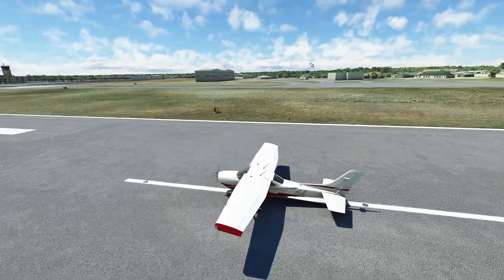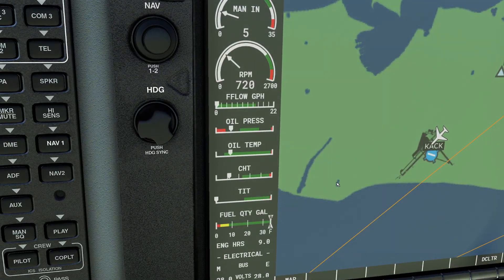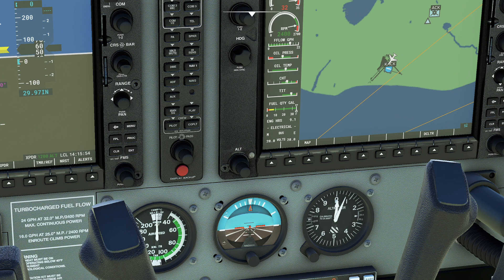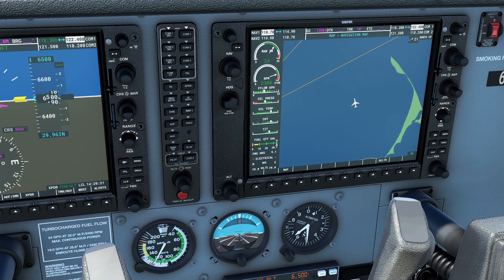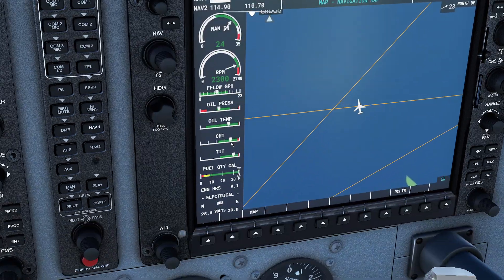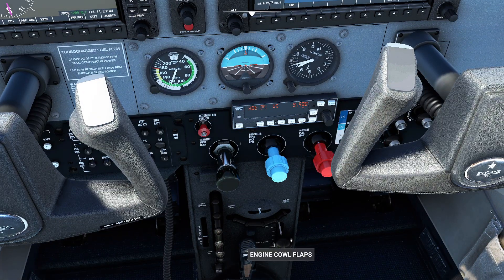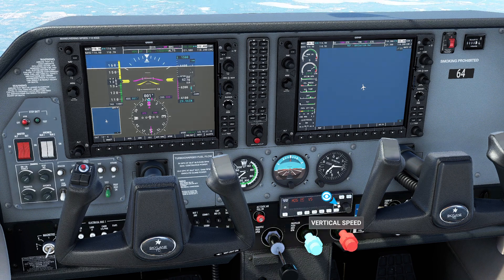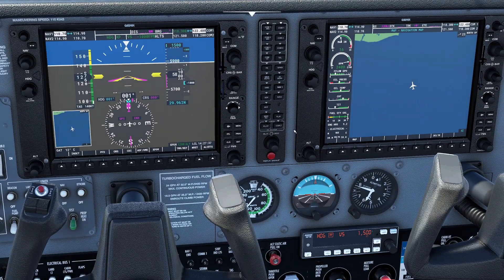MSFS - Controlling Engine Temperature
In this video, we go over the different things that affect the temperature of engine and how to control it.